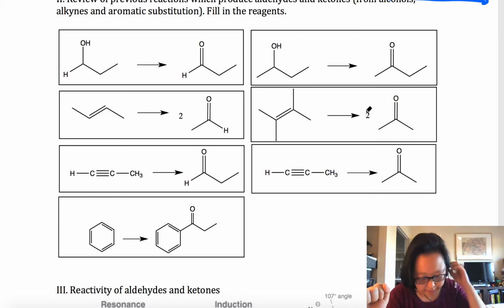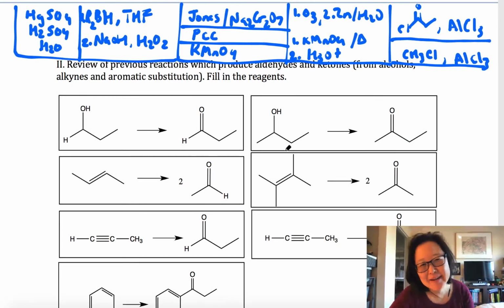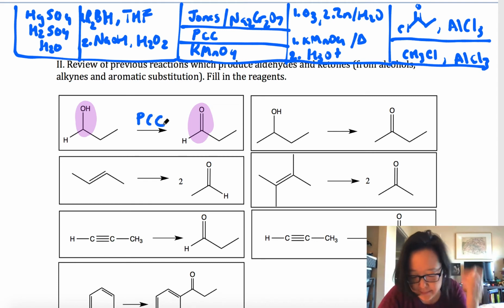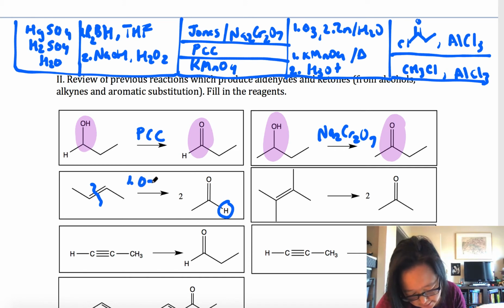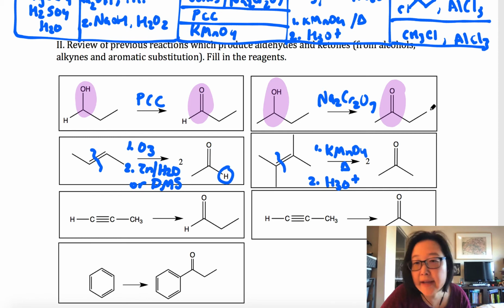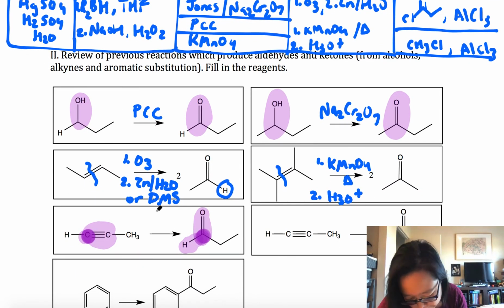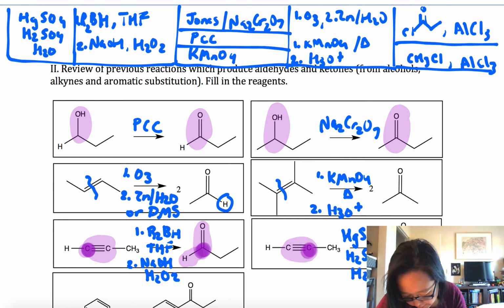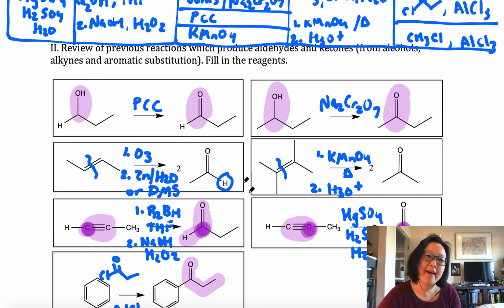Aldehydes and Ketones Pt 2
Review of reactions from Organic Chem I and II!
Notice these are just a few which make aldehydes and ketones.
Don't forget to keep reviewing your reactions and mechanisms from previous quarters.